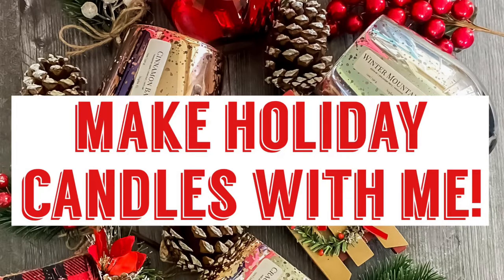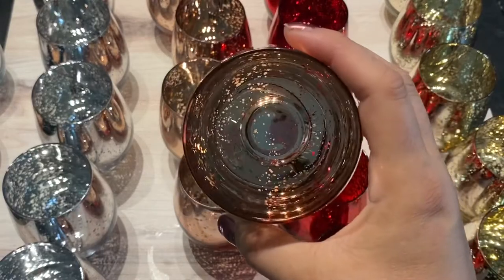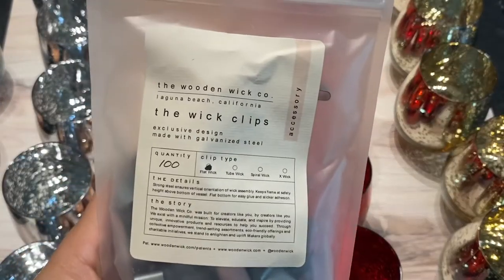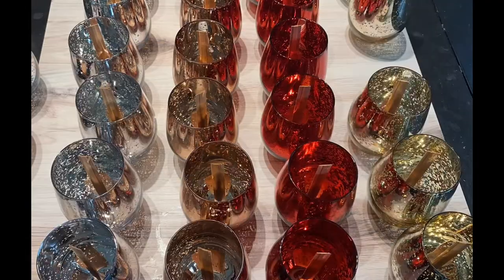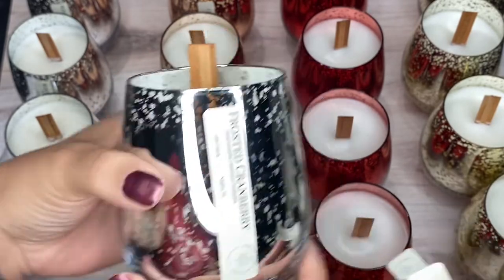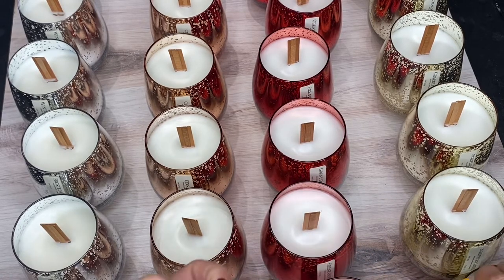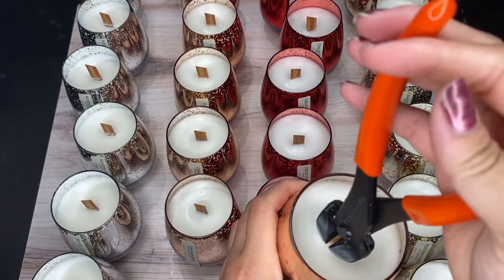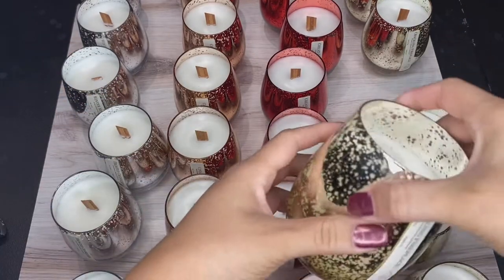HOLIDAY CANDLE MAKING! (Wooden Wick Candles)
Wick stickers